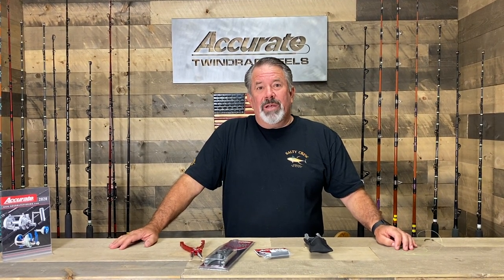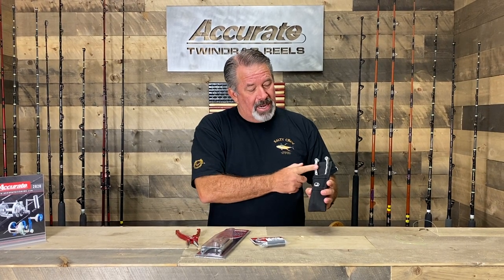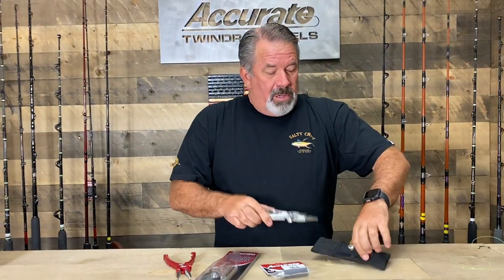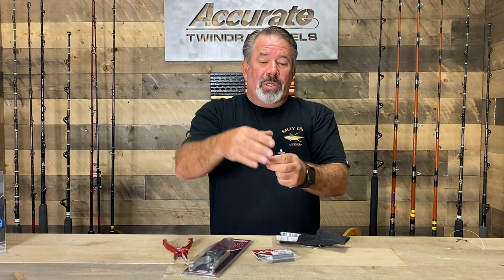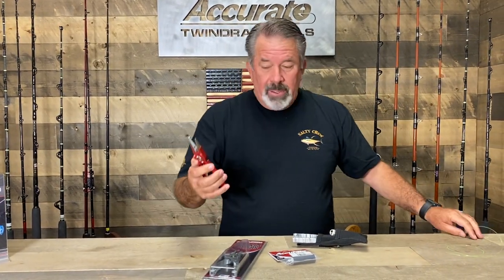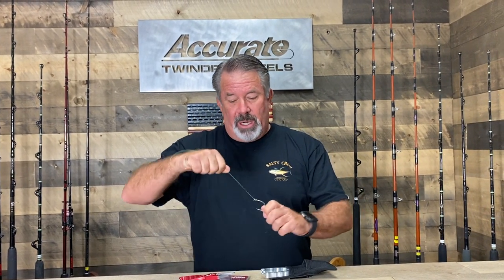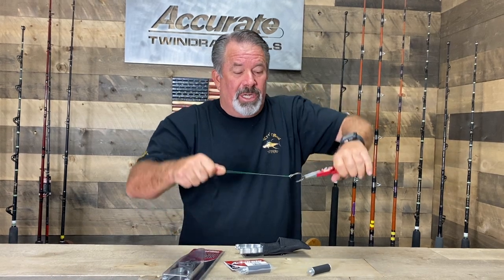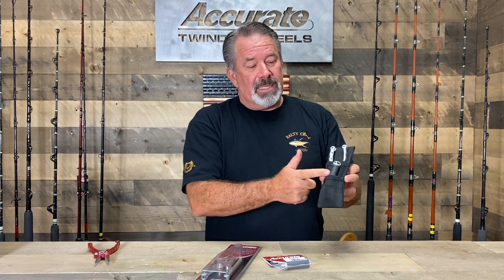Free Sheath Promotion with Purchase of Piranha Pliers & Knot Puller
We have a current promotion happening at AccurateFishing.com where if you purchase a pair of our Piranha Pliers along with a Knot Puller we will throw in a FREE sheath to hold them both.

- ACCURATE